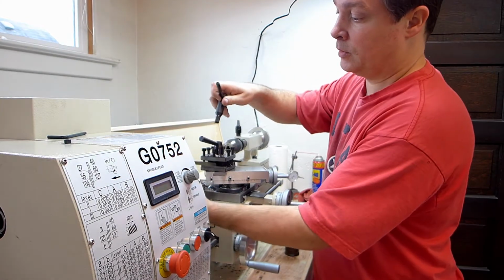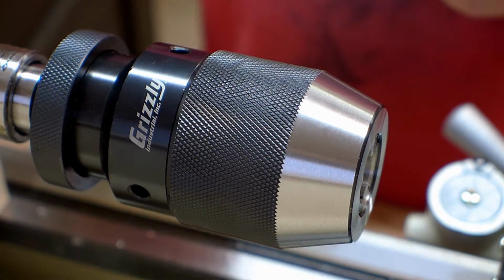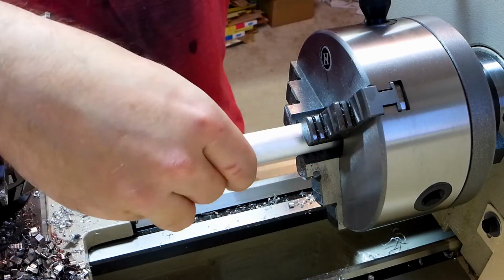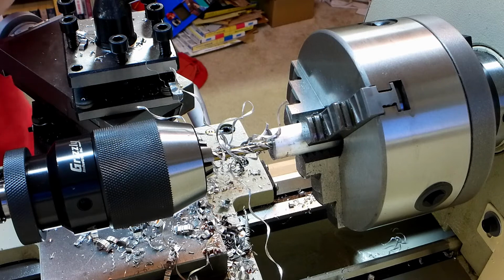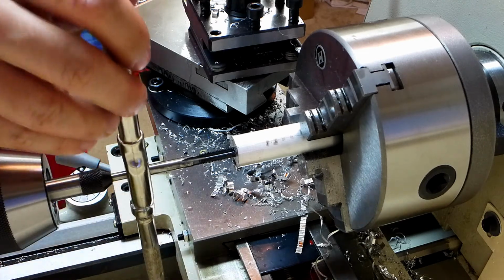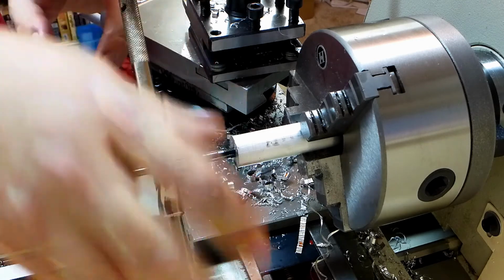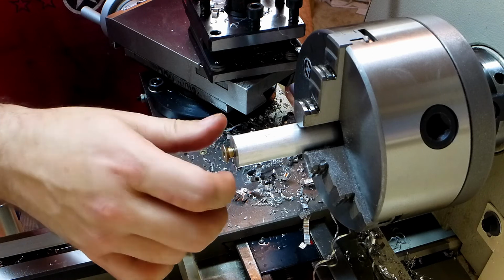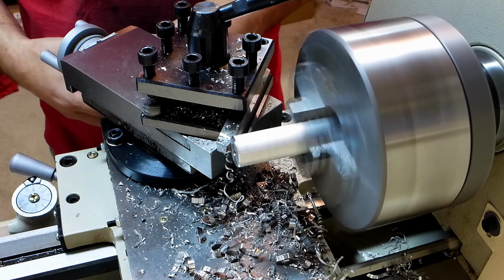Compression Tube Alignment Buttons, Part 1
Creating the compression tube alignment "buttons" on my new Grizzly G0752 lathe from 3/4" 6061 aluminum rod.